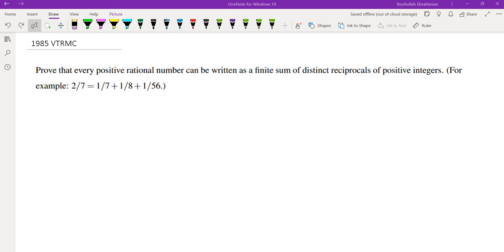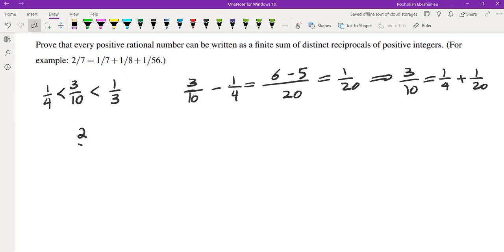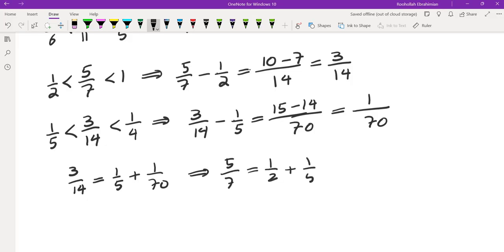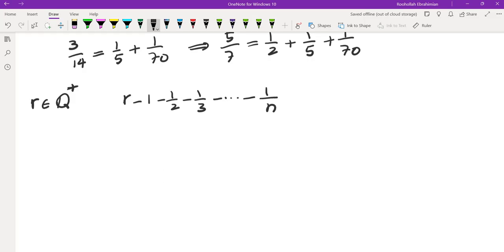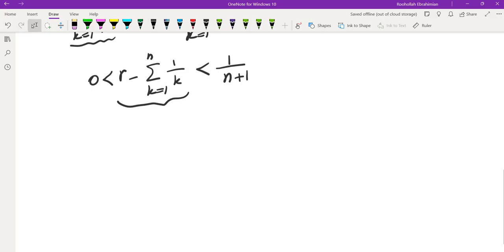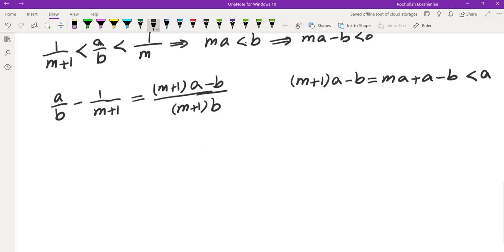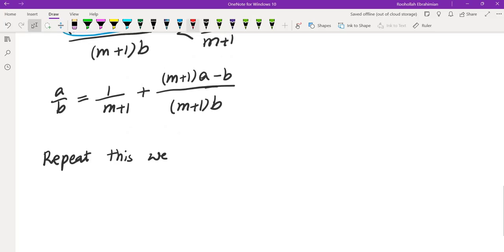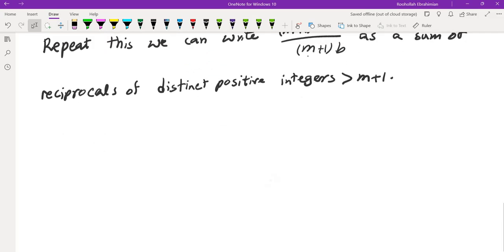Rationals as Sums of Reciprocals of Positive Integers, VTRMC 1985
In this video we discuss how to write a positive rational number as a sum of reciprocals of distinct positive integers.